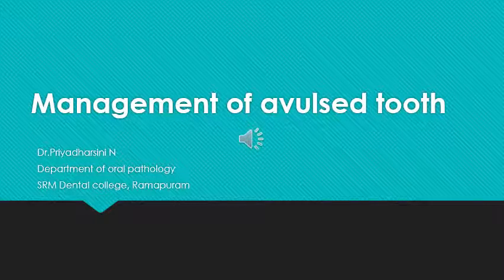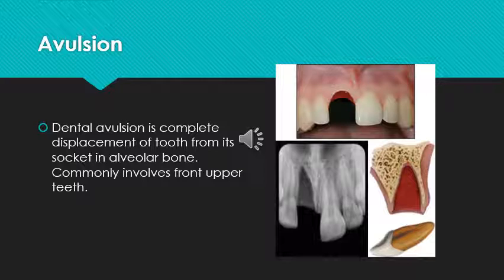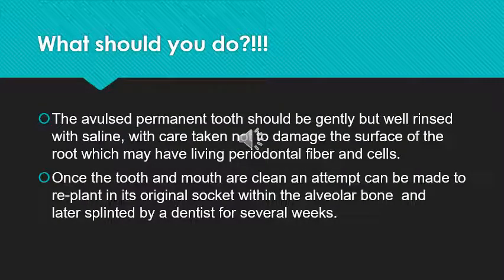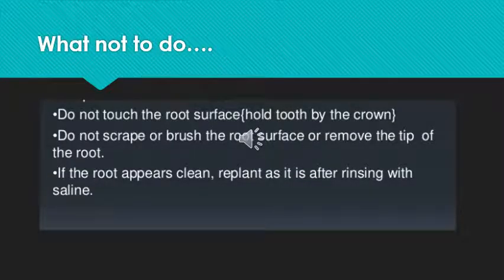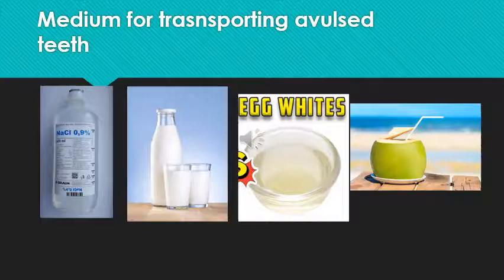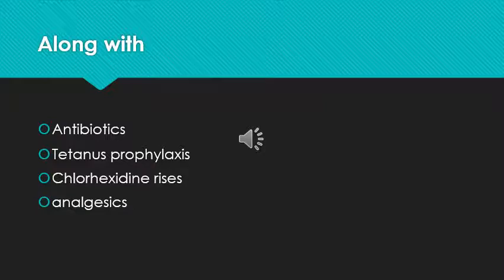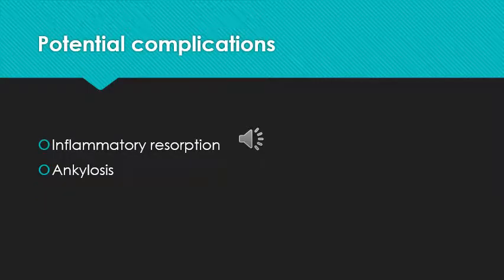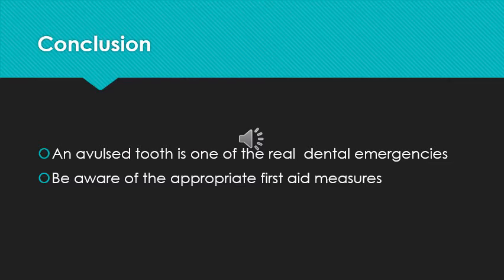Management of Avulsed Tooth